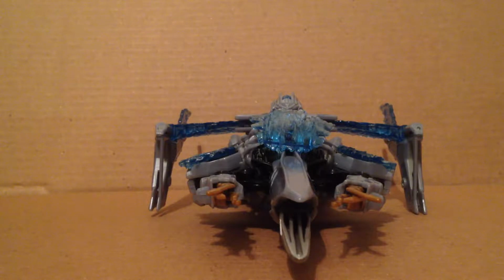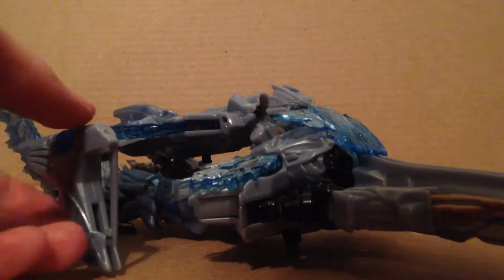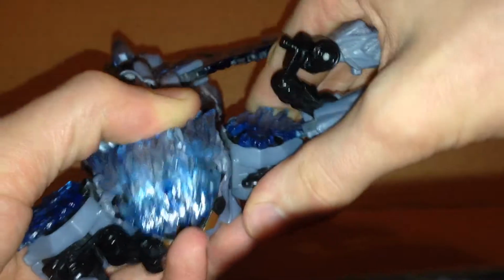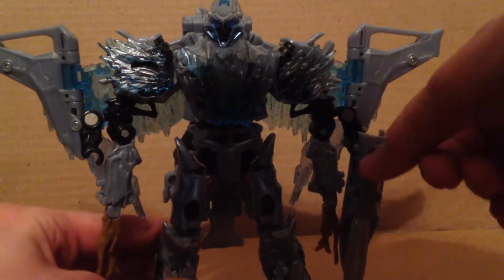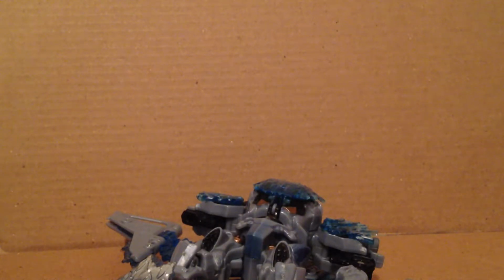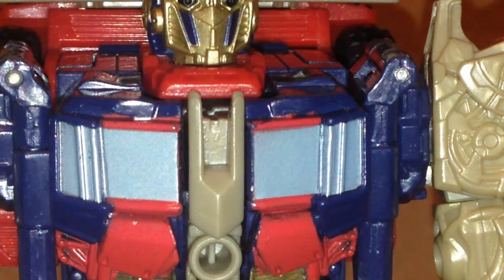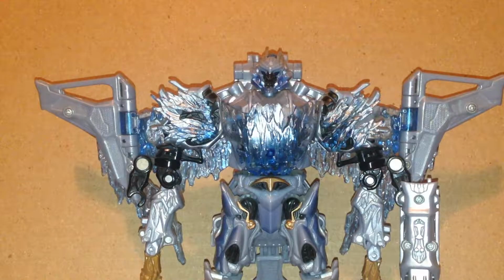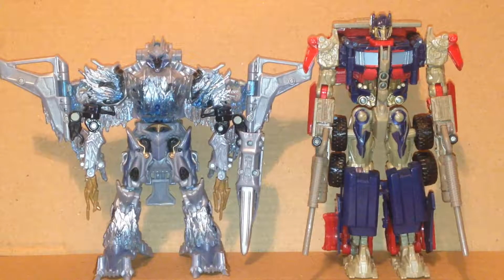Transformers (2007) Voyager Class Megatron Review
They just could not get the jet mode for both the Voyager Class and Leader Class versions of Megatron's first movie incarnation right though I will have to agree with Runestone's Reviews that the legends class figure had the most accurate alt mode. UPDATE! I mention in this video that I like having Optimus and Megatron standing eye to eye with each other but now I like having Megatron to be a little bit taller than Prime.